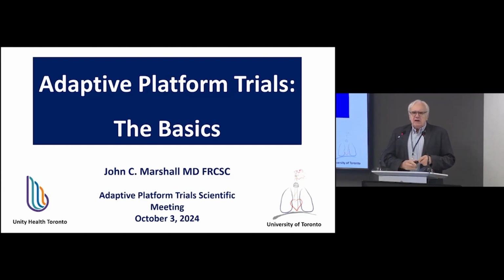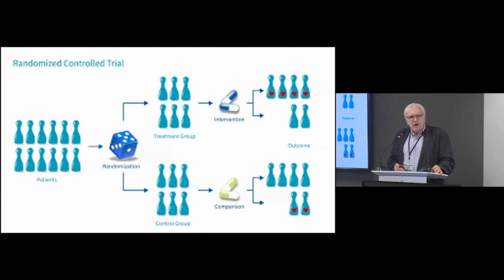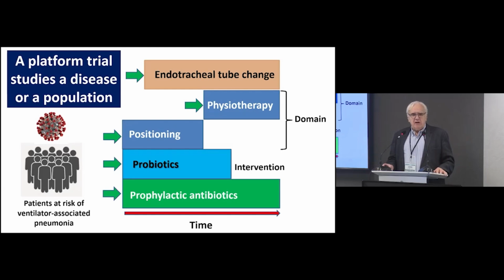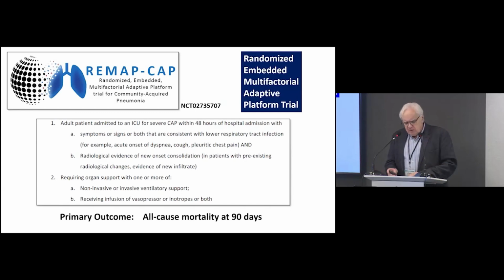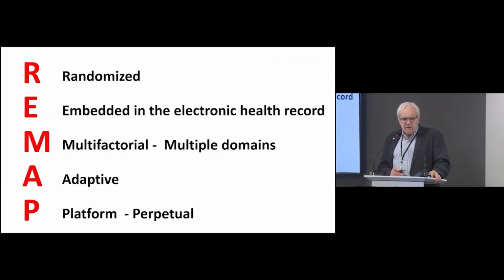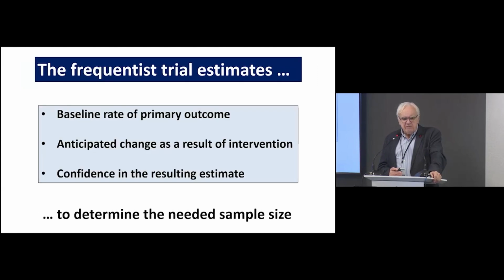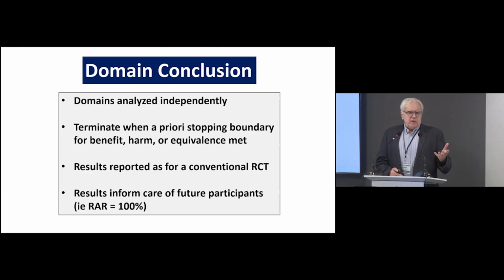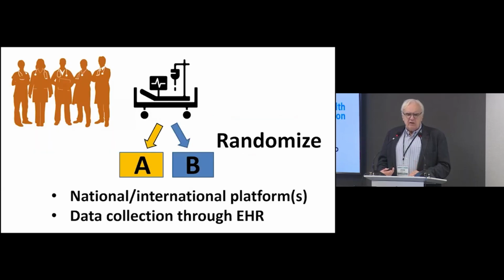Overview of the basics of adaptive platform trials (APTs) and suitable questions for an APT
Dr. John Marshall presents an overview of the basics of adaptive platform trials (APTs) and suitable questions for an APT at the 2024 Adaptive Platform Trials Scientific Meeting in Toronto, ON.

About the speaker: Dr. Marshall is a Professor of Surgery and Critical Care Medicine at the University of Toronto, and a Senior Scientist in the Li Ka Shing Knowledge Institute of Unity Health Toronto. He is the rounding and current Chair of the International Forum for Acute Care Trialists. He is the Canadian principal investigator for the REMAP-CAP trial, and co-chairs the R&D Roadmap Committee of the Clinical Characterization and Management of COVID-19 of the World Health Organization. He is an Associate Editor of Critical Care, and a Senior Editor of Critical Care Medicine.

About the event: The 2024 Adaptive Platform Trials Scientific Meeting was a conference for clinical trialists, clinical investigators, statisticians, trial methodologists, health economists; trainees, and patient partners interested in the design and implementation of platform trials. This event was organized by the Upstream Lab, a non-profit research group based at the MAP Centre for Urban Health Solutions, St. Michael’s Hospital, Unity Health Toronto.